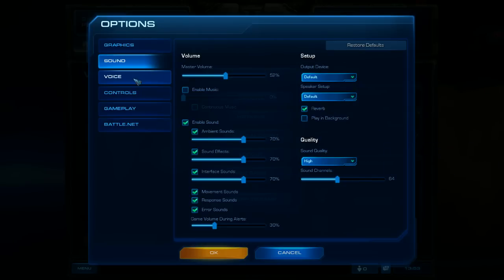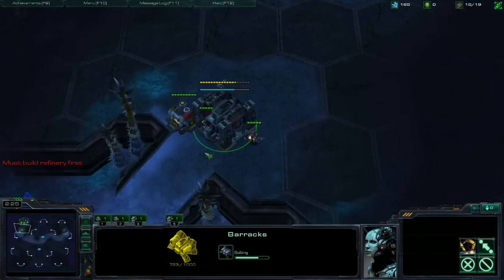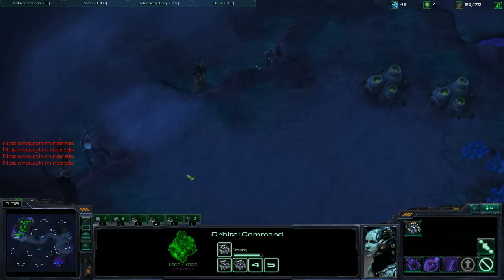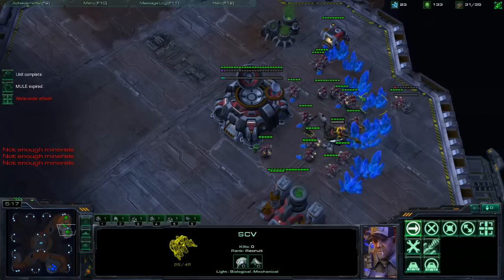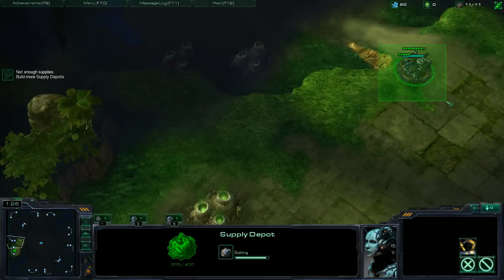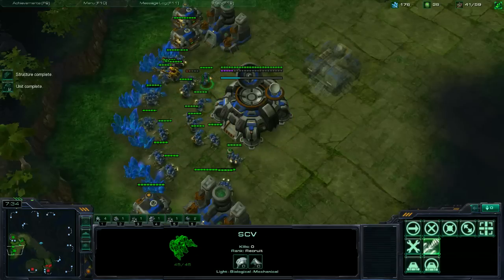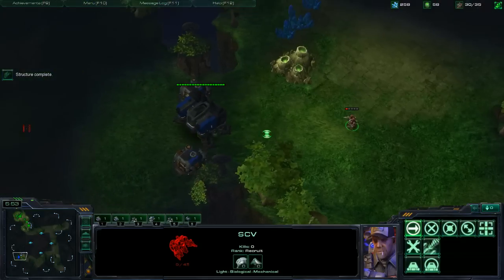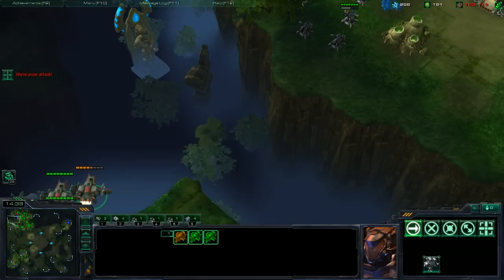Starcraft II - Terran Tutorial Working up from Bronze League - Part1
In this multiple part tutorial, I purchase a new Starcraft 2 account and start playing from the bottom, explaining everything from the options menu, to how to play solid and as straight up as can be! We discuss settings, overall strategy, game reading and safe builds as we play on the ladder walking through every thought process and decision made to play a 100% winning record.